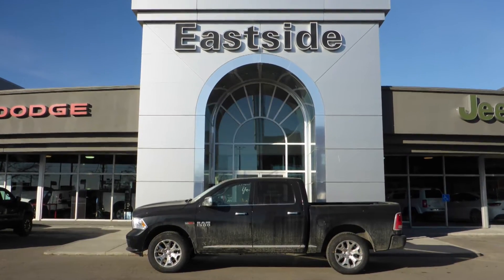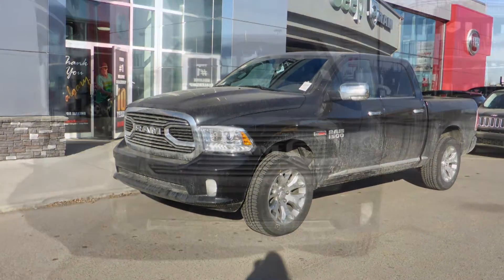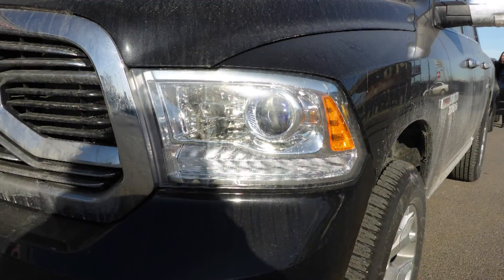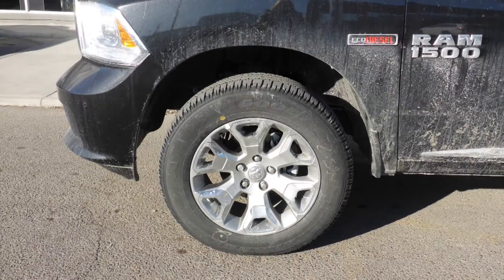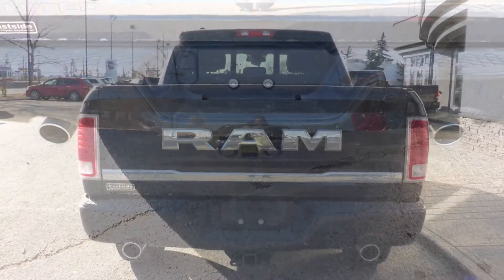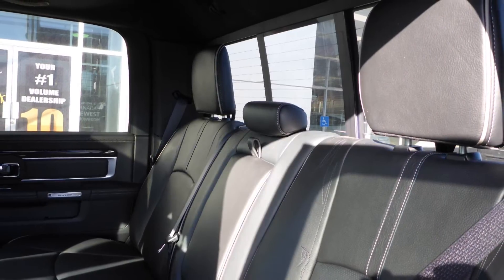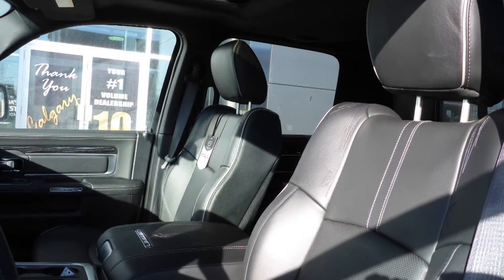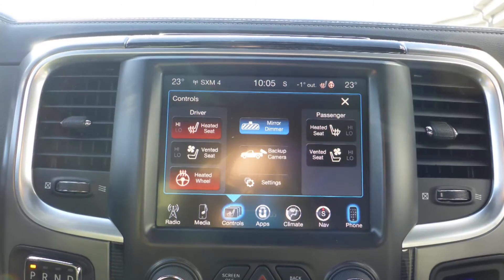2016 Ram 1500 Limited Crew Cab for Matt - Eastside Dodge - Calgary Alberta